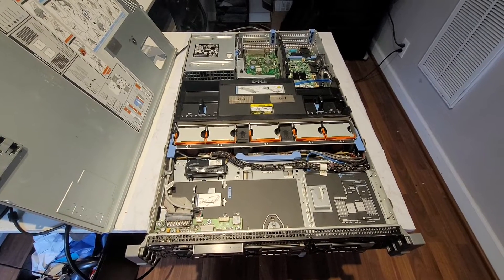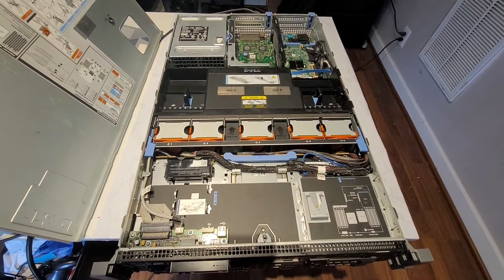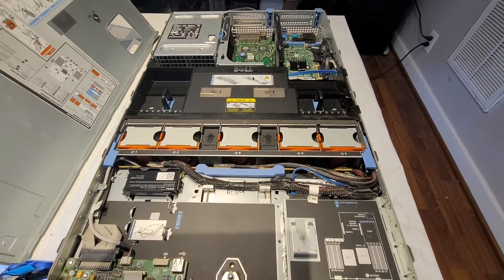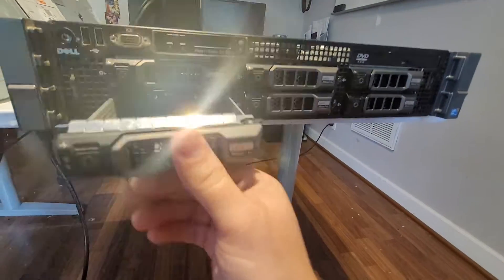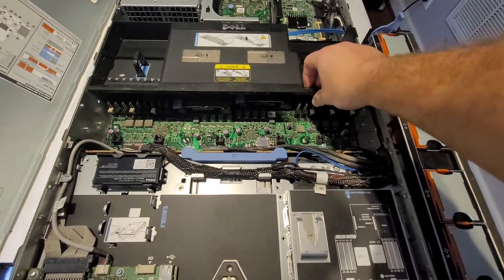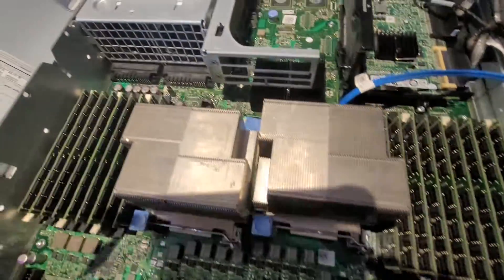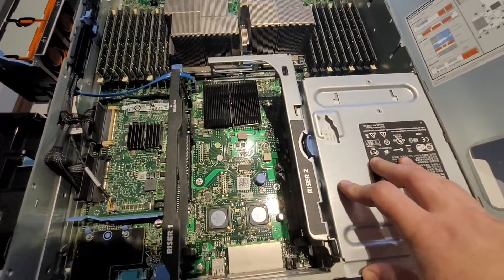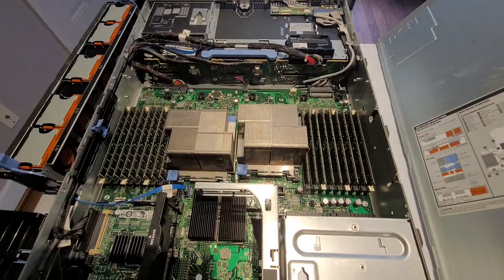Inside my Dell Poweredge R710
Take a sneak peak inside my Dell PowerEdge R710 that I used as a home lab for some projects without shelling out a ton of cash to cloud providers.